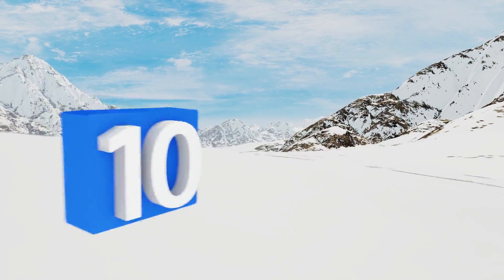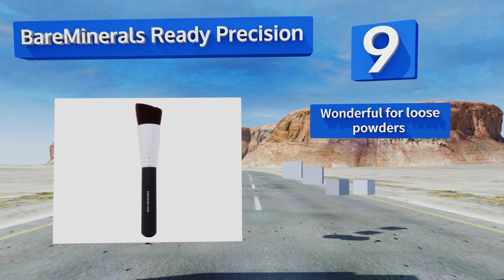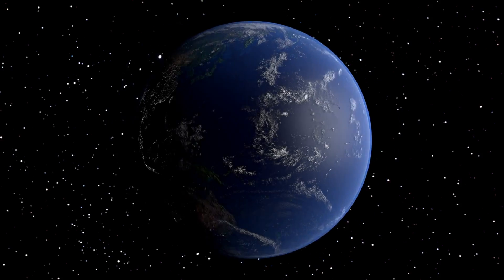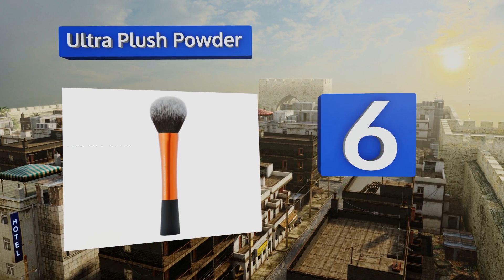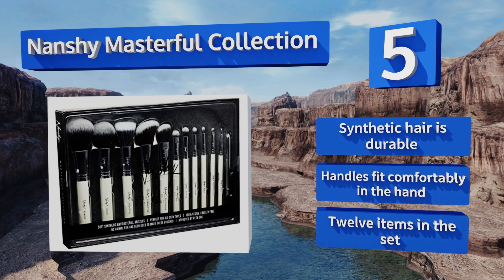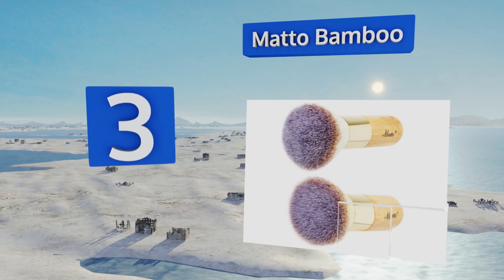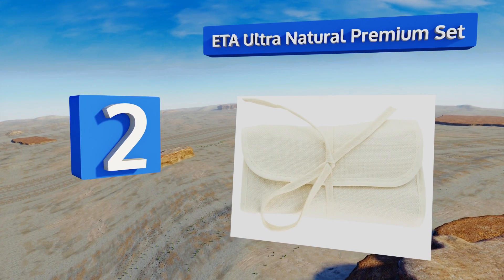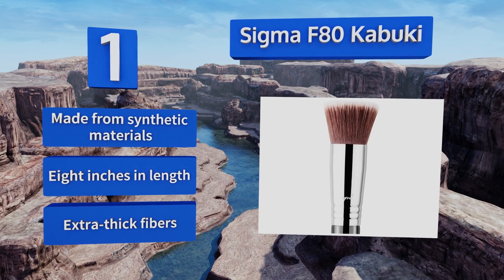10 Best Makeup Brushes 2018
Our complete review, including our selection for the year's best makeup brush, is exclusively available on Ezvid Wiki.

Makeup brushes included in this wiki include the bareminerals perfecting face, matto bamboo, sigma f80 kabuki, sigma beauty basic eyes kit, bareminerals ready precision, sigma high definition kabuki kit, eta ultra natural premium set, ecotools retractable kabuki, ultra plush powder, and nanshy masterful collection.